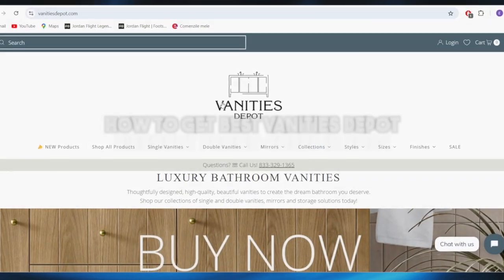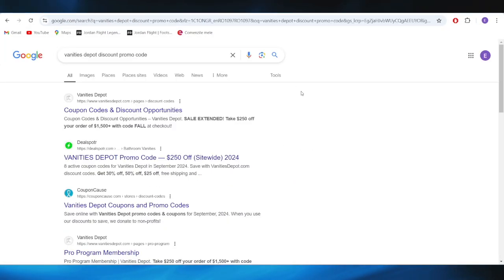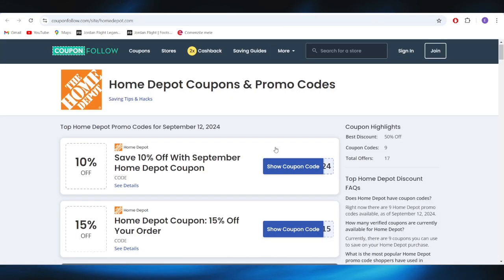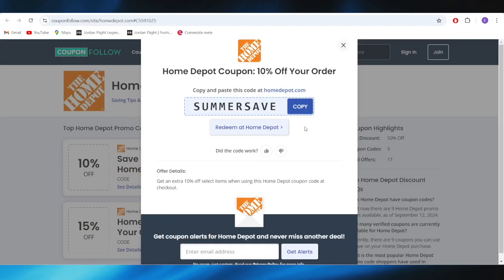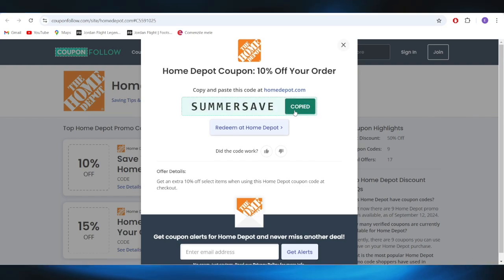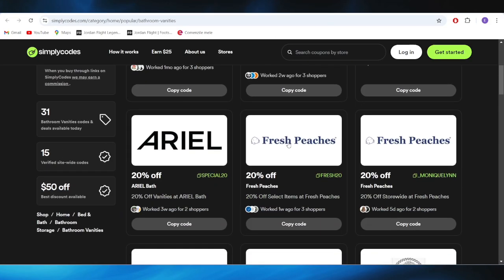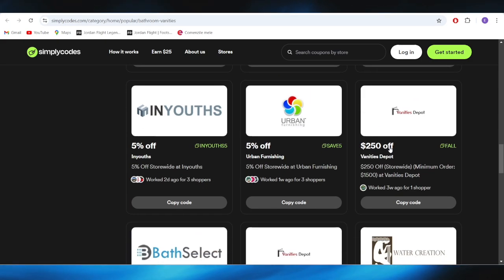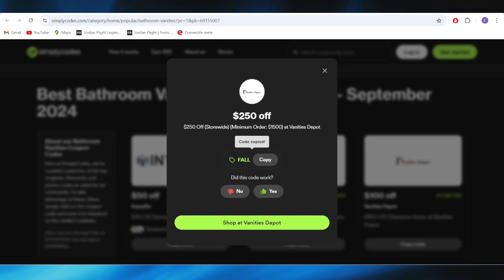HOW TO GET BEST VANITIES DEPOT DISCOUNT PROMO CODES IN 2025 (FULL GUIDE)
In this video I am going to show you how to get the best Vanities Depot discount promo codes in 2025. Discover the latest discounts and save on your next purchase from Vanities Depot.

0:00 INTRO
0:05 TUTORIAL